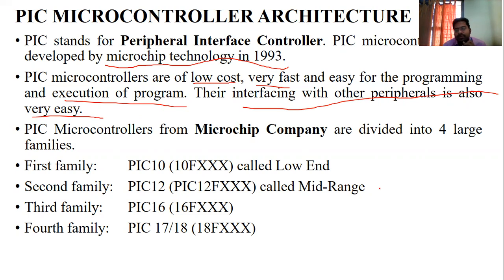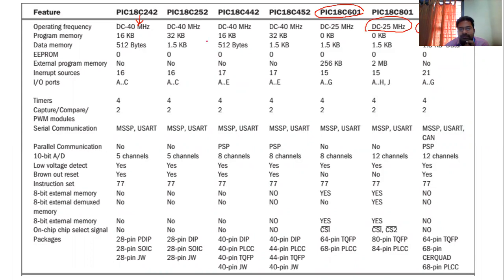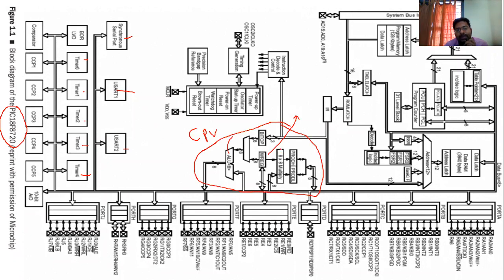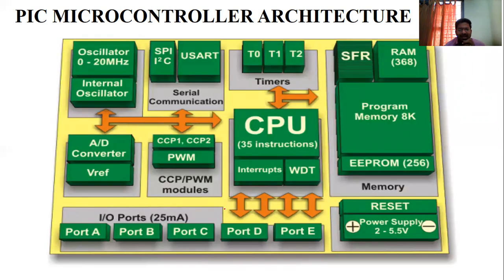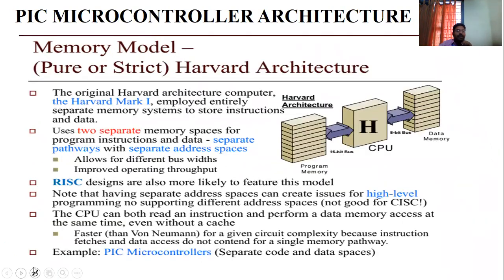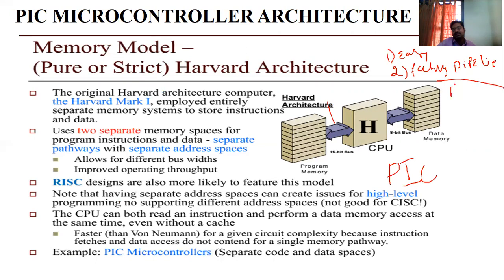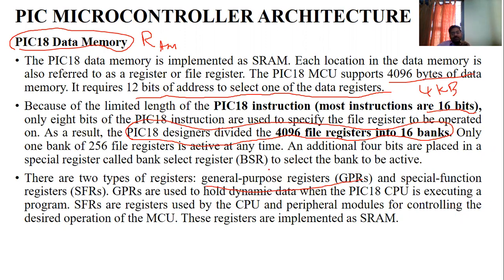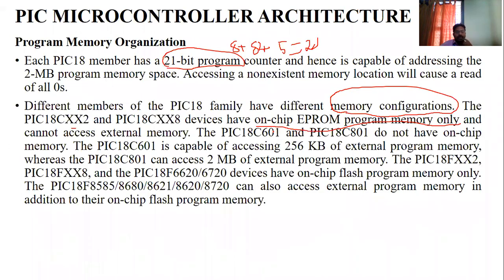Microprocessors & Microcontrollers || Lecture-42 || PIC 18 Microcontroller || Part-1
Explain in detail the basic structure of PIC 18 family of Microcontrollers